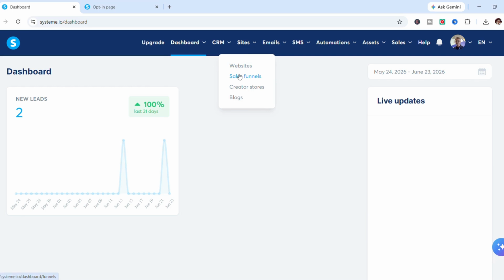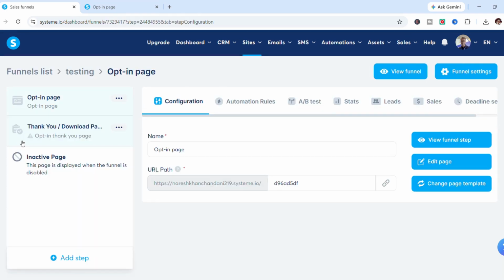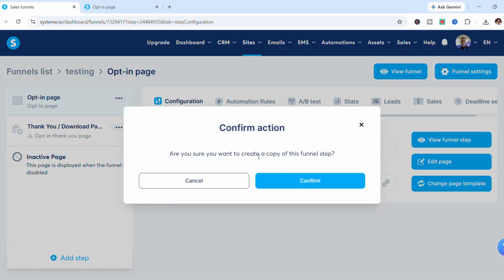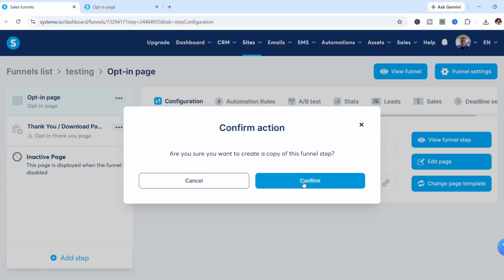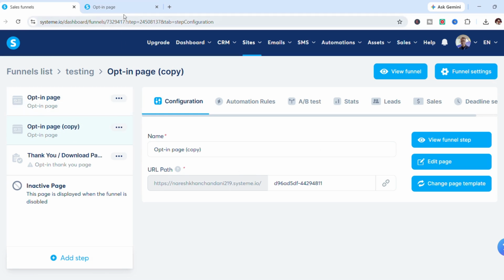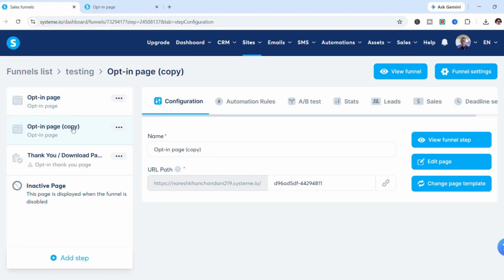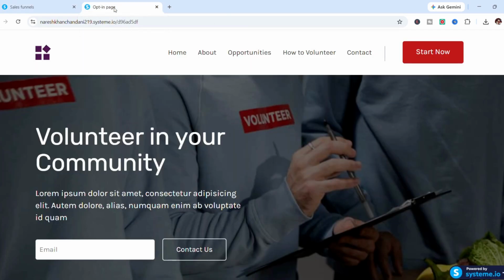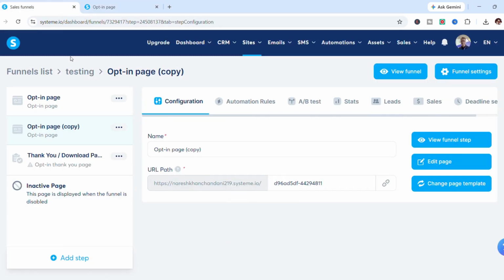Copy Funnel Pages Instantly in Systeme.io | Save Hours of Work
Learn how to duplicate a funnel step in Systeme.io with this quick beginner-friendly tutorial. Instead of creating pages from scratch, you can copy existing funnel steps and customize them in minutes.

In this video, you'll learn:
How to duplicate a funnel step
How to rename the copied page
How to edit the duplicated version
How to save time when building funnels